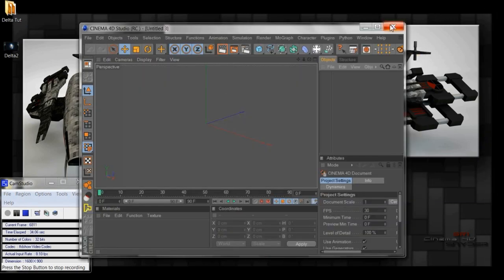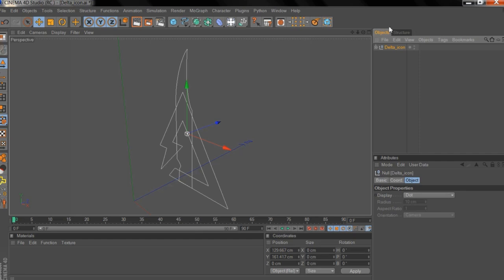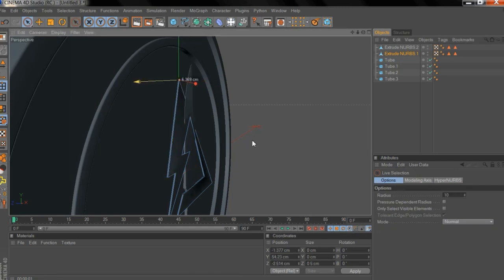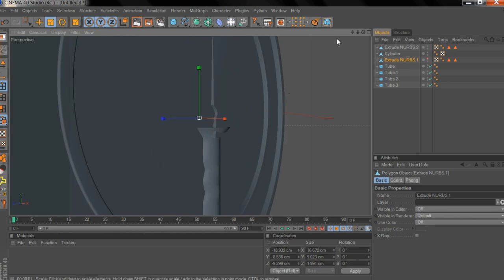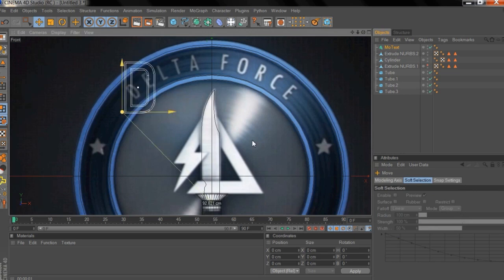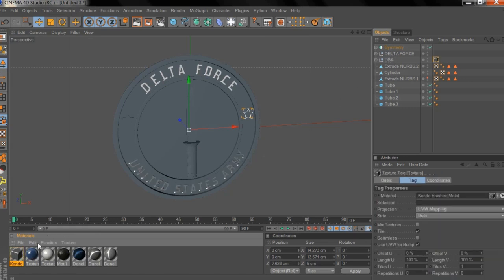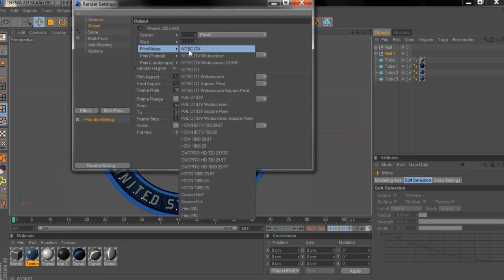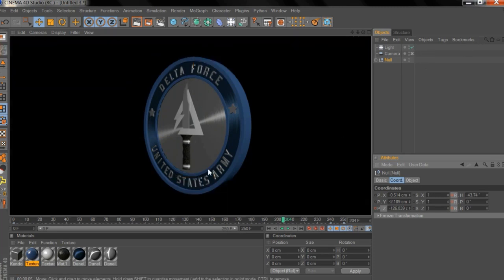C4D Tutorial Mw3 Spinning logo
this is my first tut please toss me some feedback